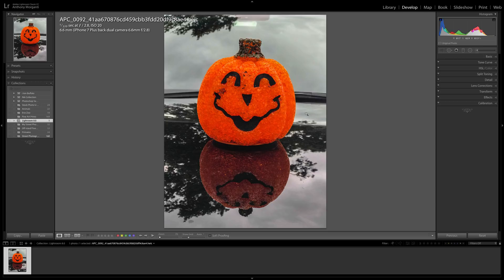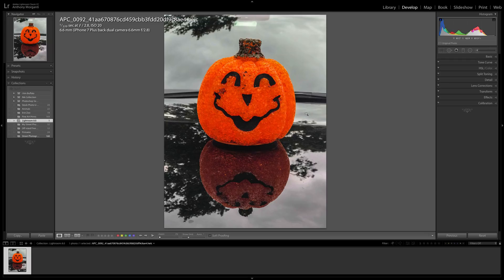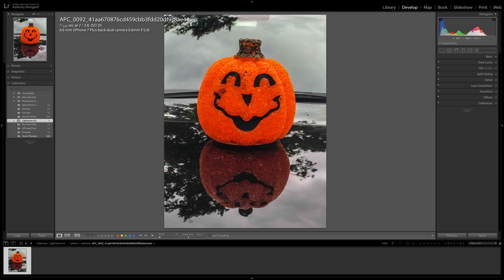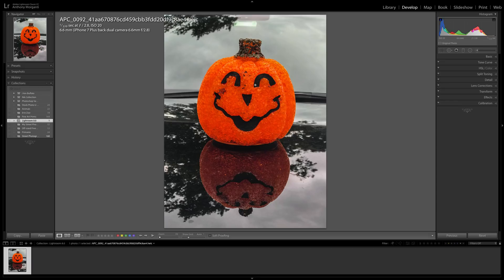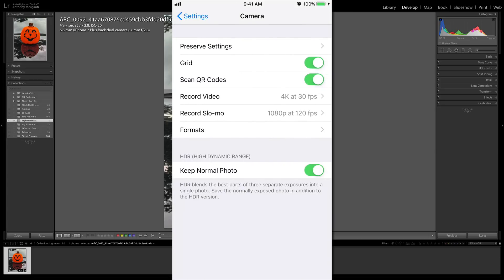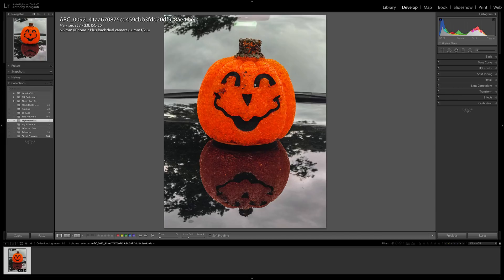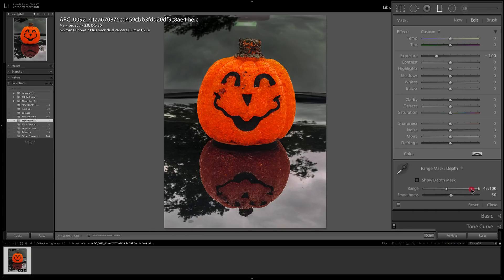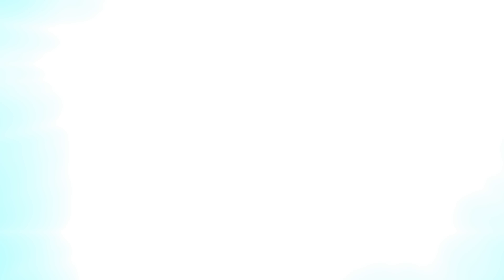What's New in Lightroom Classic CC ver 8.0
In this video I discuss the latest release of Lightroom Classic CC, version 8.0 and demo the new Depth of Field Mask.